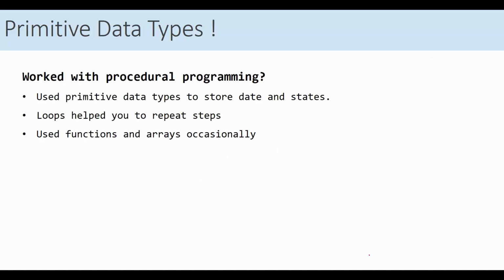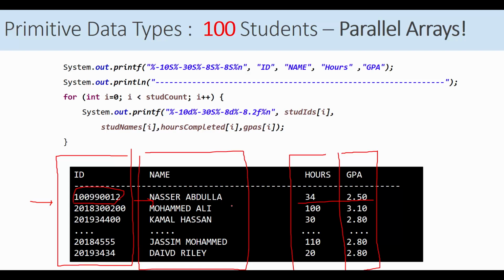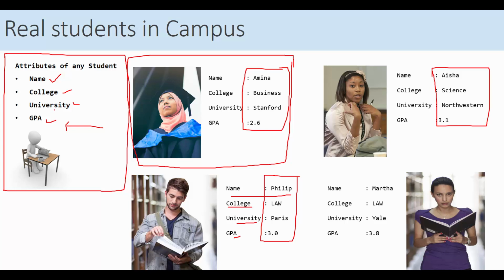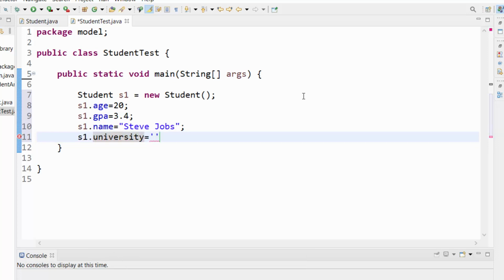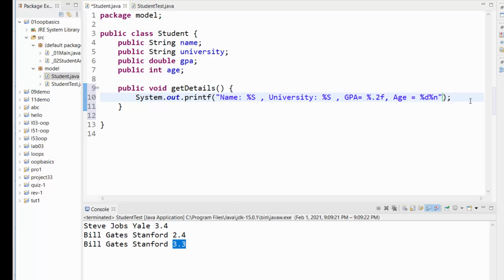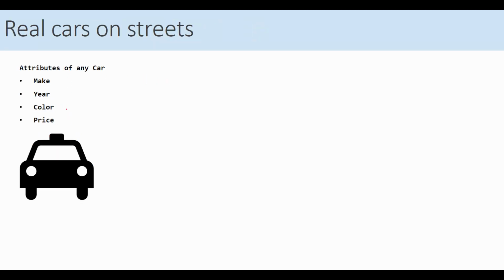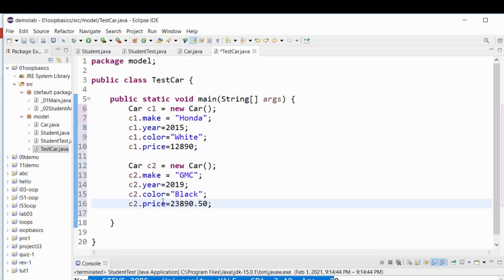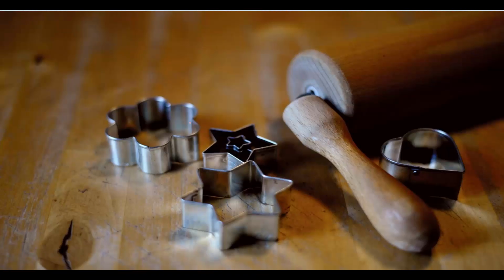20 Java Object Oriented Programming - Classes vs Objects - Why objects?